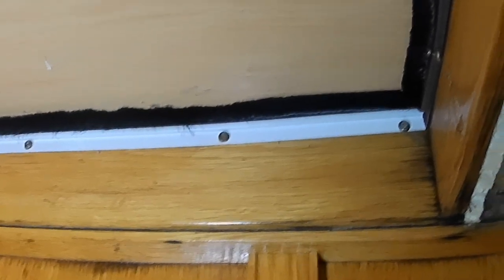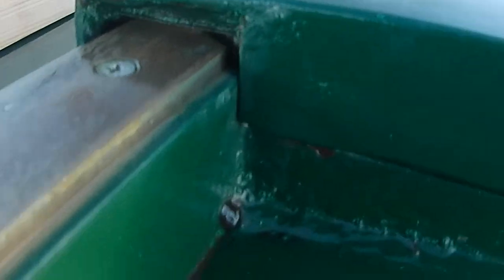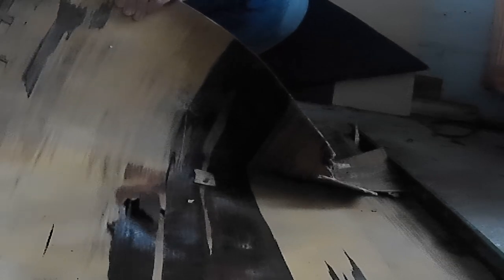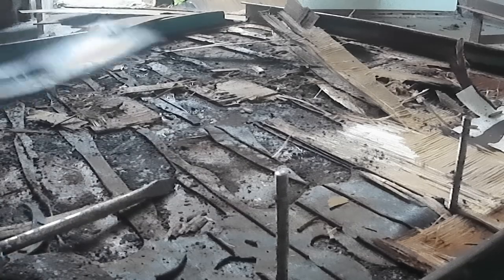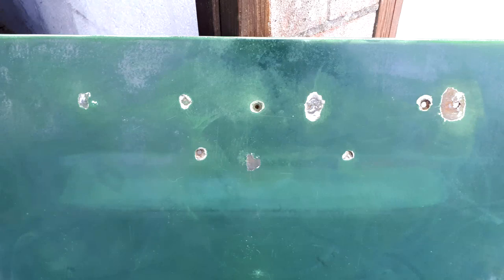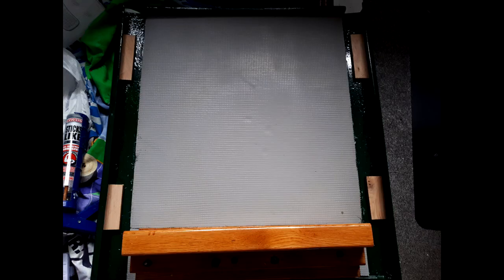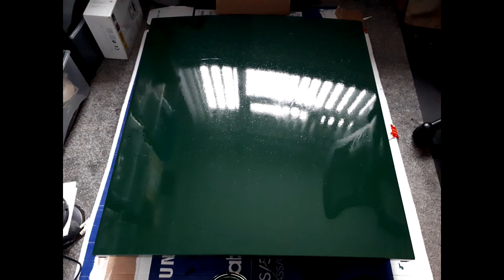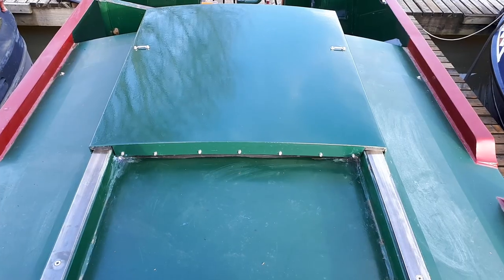#16 Refurbish the Stern Hatch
Looking to be able to continue work on the boat during all the lockdowns I thought bringing bits home would be the answer! We've had a problem with water ingress for a while when the rain is very heavy so decided to sort once and for all. !!